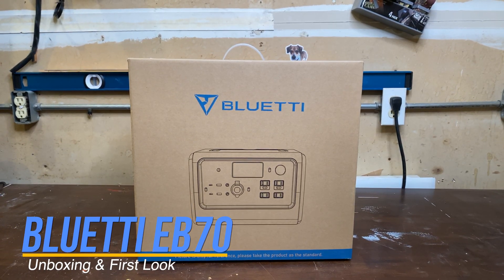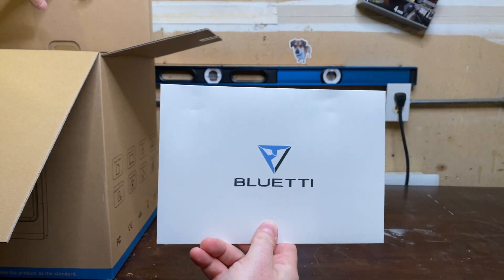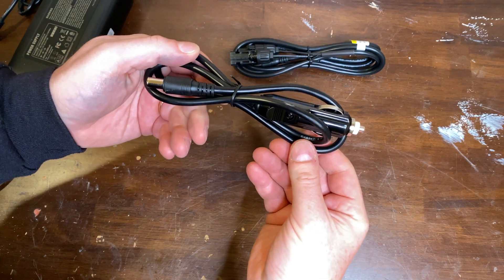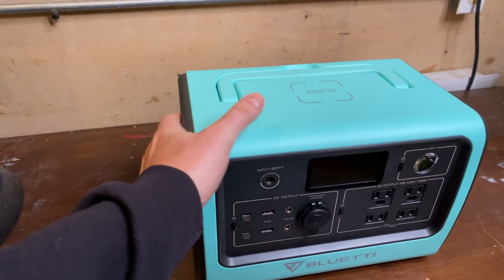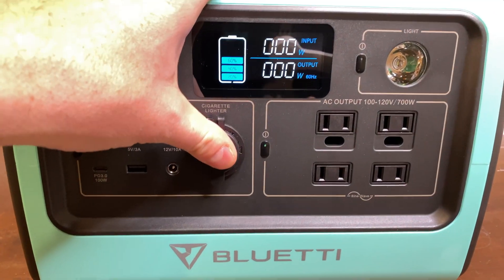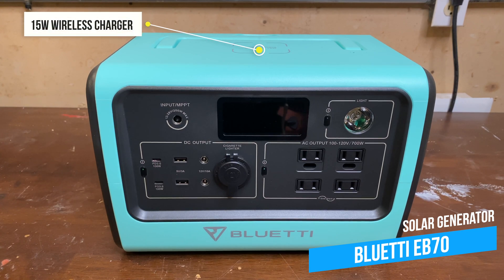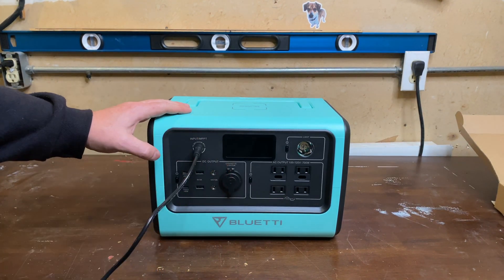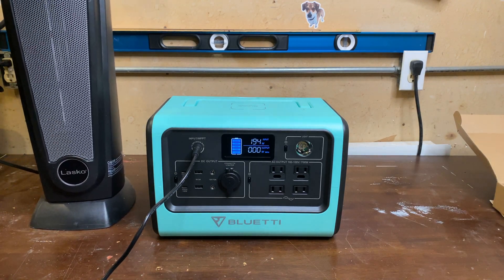Bluetti EB70 Solar Generator: Unboxing & First Impressions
The brand new Bluetti EB70 Solar Generator just hit the market. I will have another video out soon going over how the EB70 fits into my fire season / blackout system.

At 21 pounds the EB70 is easy to move or take with you if you need to evacuate. It has a 716 Watt hour lithium iron phosphate battery and delivers up to 700 watts continuously with a 1400 watt surge. It can be charged at 200 watts by a wall plug, your car’s 12v or most importantly solar power.

It includes:
A 15 watt wireless phone charger
Two usb-a ports
Two 100 watt usb c ports powerful enough to quick charge any laptop,
Two 12v ports and a 12v car charge port all of which are regulated.
Four ac plugs

Bluetti EB70 Solar Generator (blue)
Bluetti EB70 Solar Generator (red or gray)

In the box:
Bluetti EB70
AC plug
Solar Cables
12v cable

Chapters:
00:00 Unboxing
00:43 Cables
01:19 Initial impressions
01:44 Specs and features
02:24 Testing
02:35 Charging
03:00 High load discharge